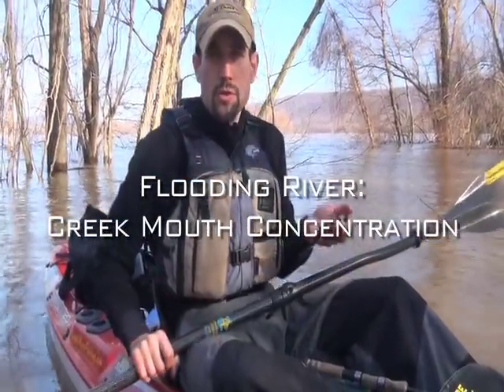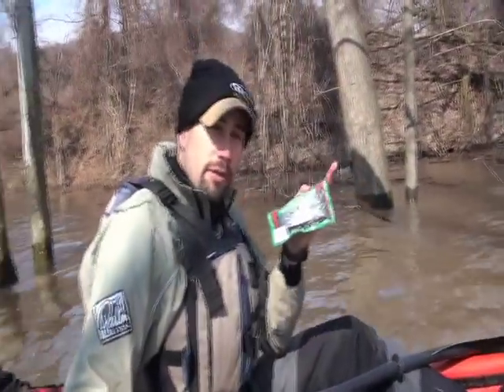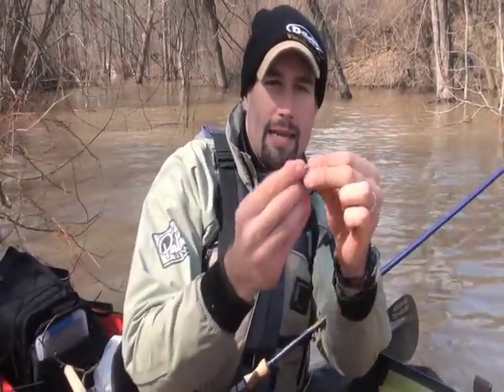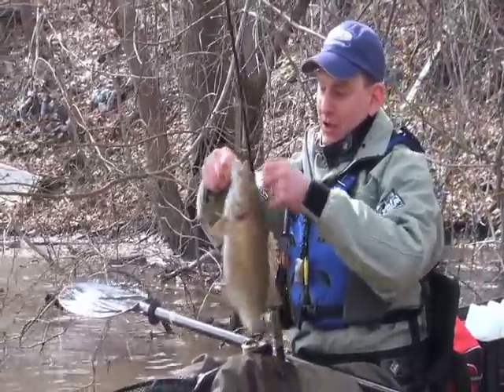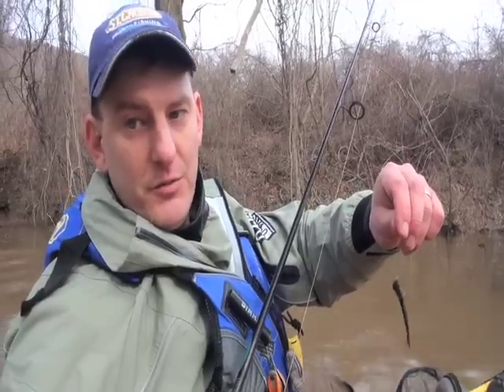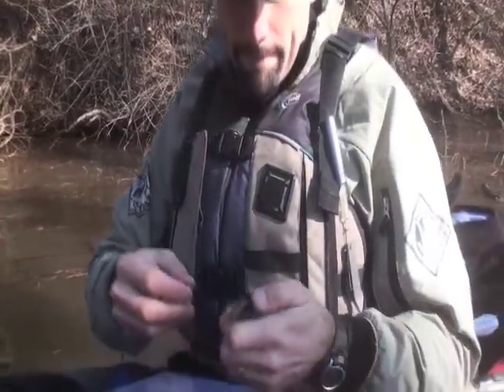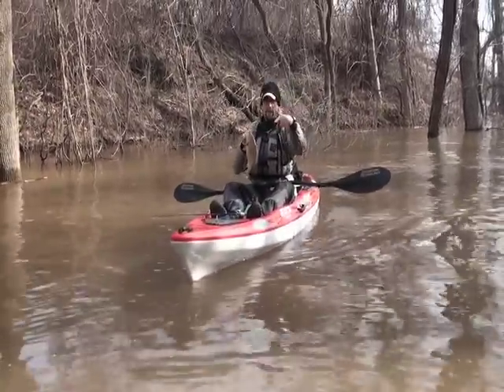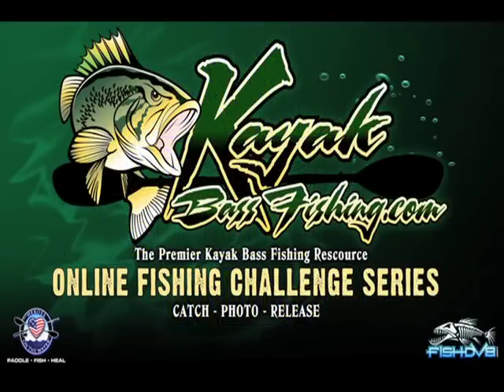River Smallmouth: Flooding River Pattern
When most anglers figure that a flooding river is unfishable, a narrow window of opportunity to catch highly concentrated smallmouth appears in the mouths of tributaries.  Jeff Little and two of his buddies show how to capitalize in zero visibility water.